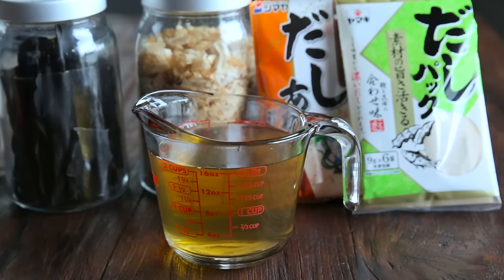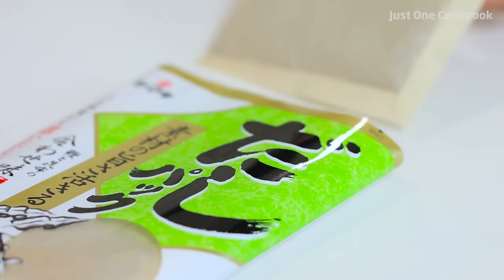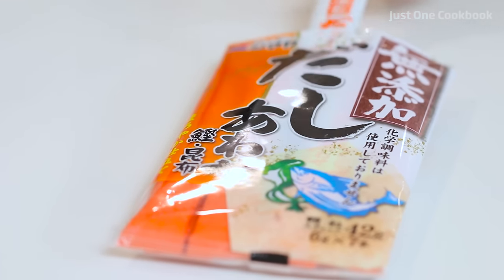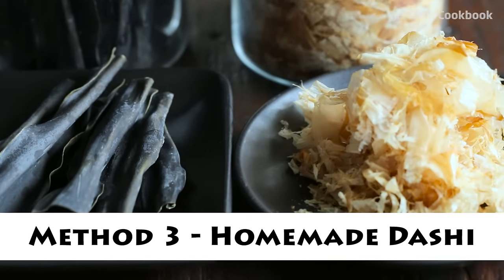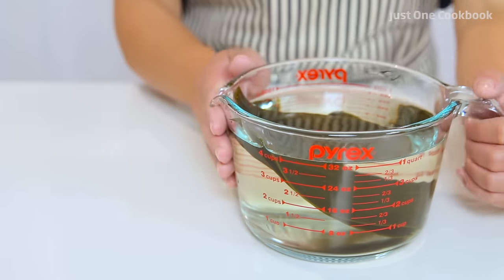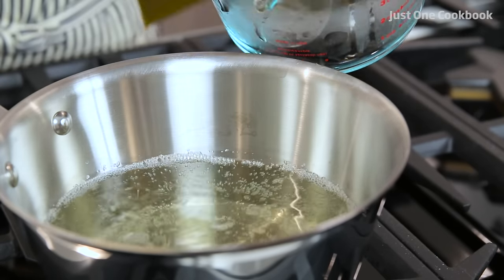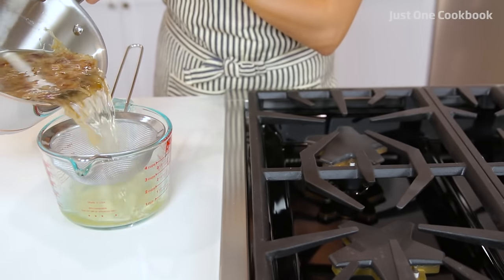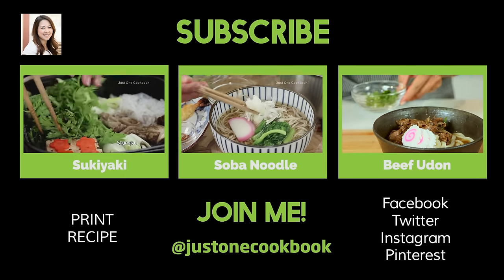How To Make Dashi 3 Ways (Recipe) だしの作り方３種類（レシピ）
You can easily make dashi (Japanese stock) for Japanese dishes at home and I’ll show you 3 ways to make it.

Ingredients:

For Dashi Packet & Dashi Powder
2-3 cups water
1 dashi packet or 1 pack dashi powder (3 g/1 tsp.)

For Homemade Dashi
4x5" (20 g) kombu
4 cups water
3 cups (30 g) bonito flakes (katsuobushi)

★ INGREDIENTS & COOKING EQUIPMENT ★

DASHI PACKET
DASHI POWDER
BONITO FLAKES (KATSUOBUSHI)
SAUCEPAN 1
SAUCEPAN 2

★ MUSIC ★

★ VIDEO EQUIPMENT ★